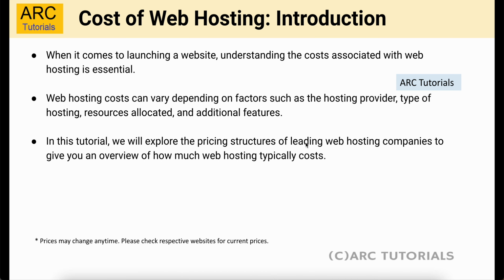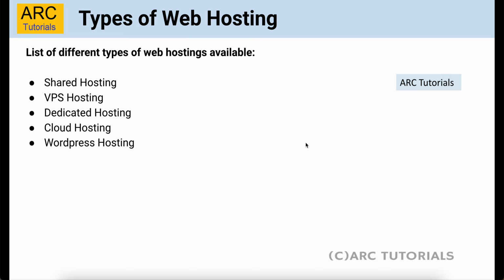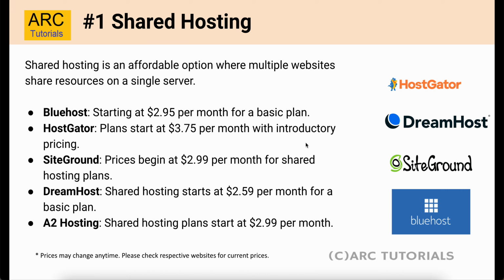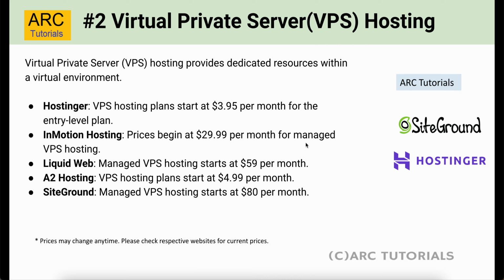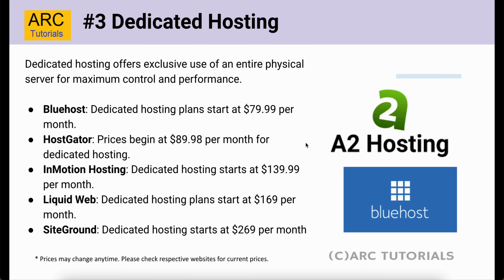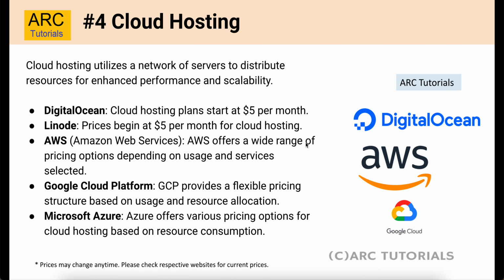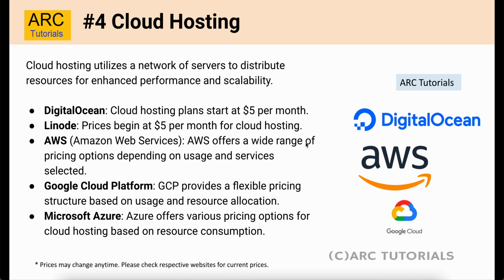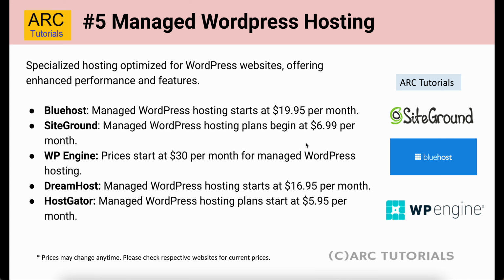Web Hosting Costs | Web Hosting Reviews